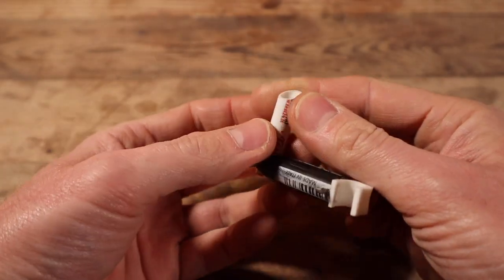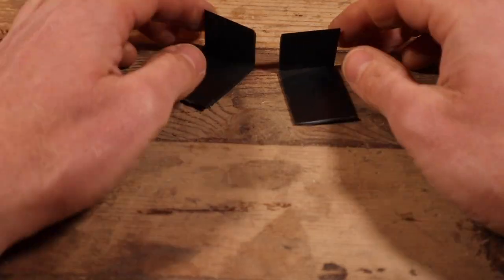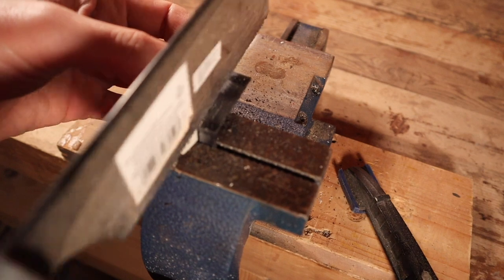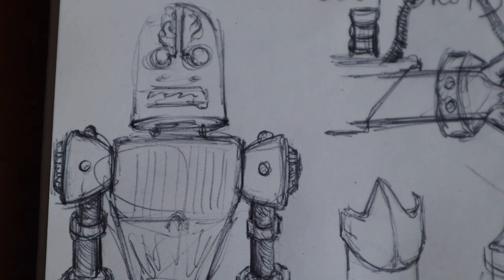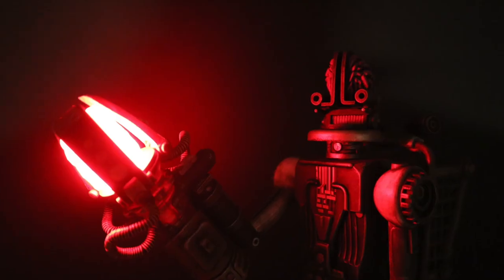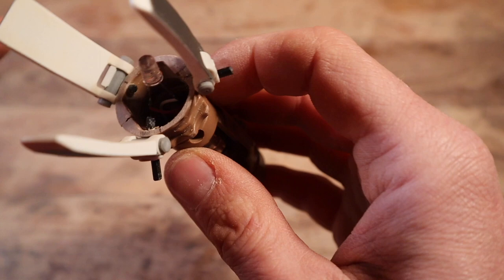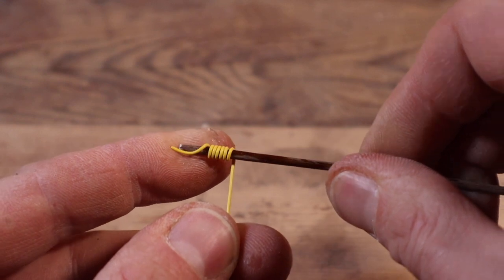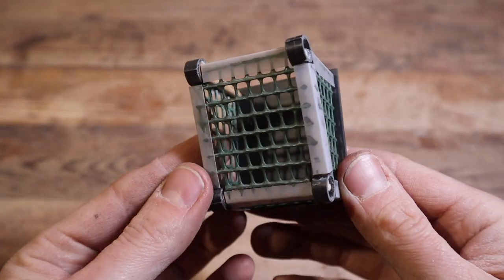How to scratch build ACTION FIGURES from PLASTIC CASES !!! #3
Hi!
In this video I pushed it a bit further, increasing the number of points of articulation up to 10!

TIME CODES:
0:00 - Intro
1:23 - Limbs
6:18 - Torso
9:19 - Head
11:07 - Pistol
12:27 - Crystal grabber
17:00 - Crate backpack
18:36 - Final results

GEAR I USE:
Camera: Canon EOS M 50 MKII
Microphone: Rode VideoMic Go II
Lights: Pixel G1s RGB
Editing software: IMovie